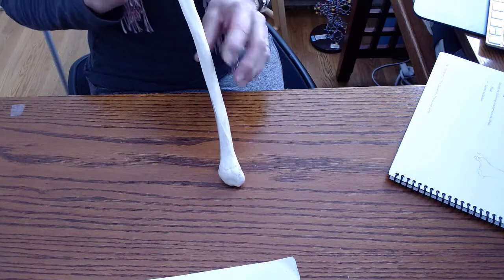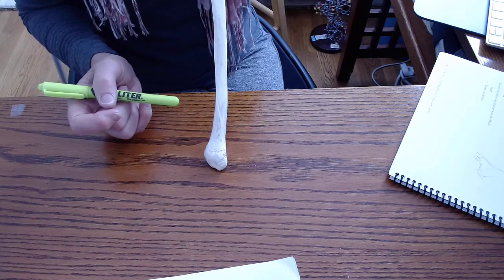Bio 4 Tibia and fibula